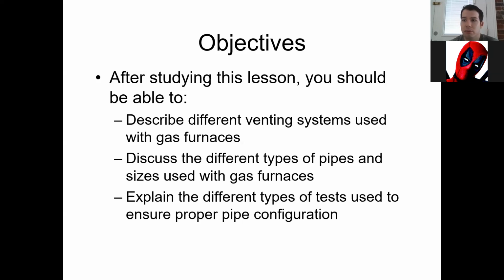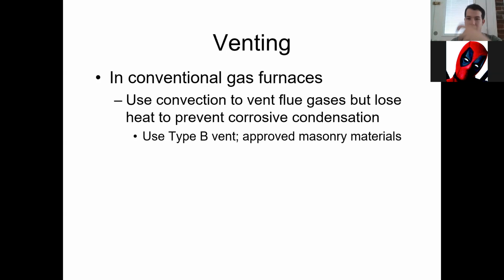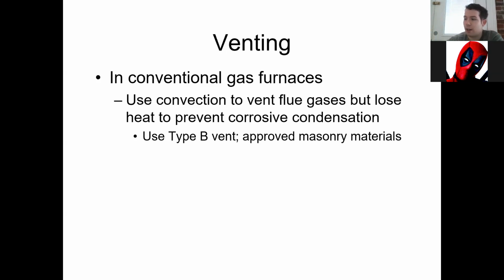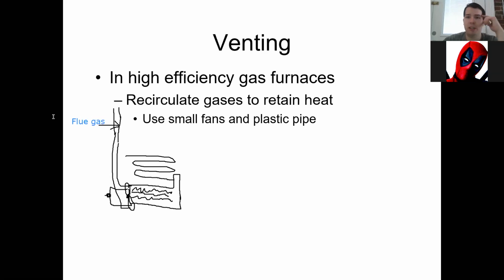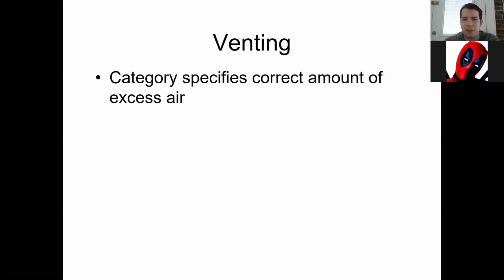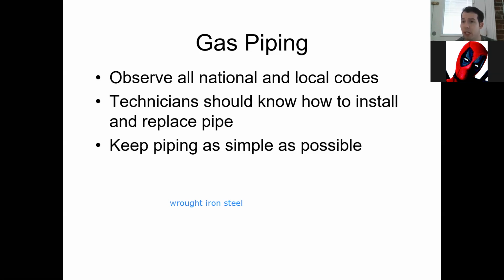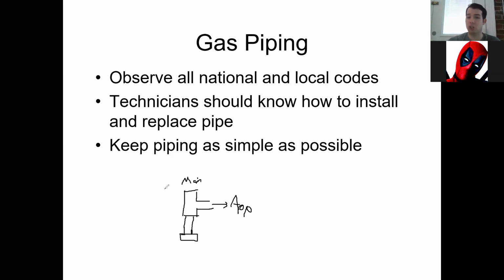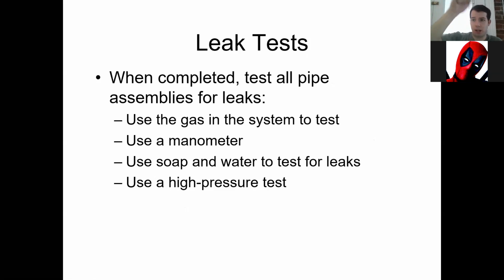HVR155 Afternoon Lecture Week 4 Lesson 2